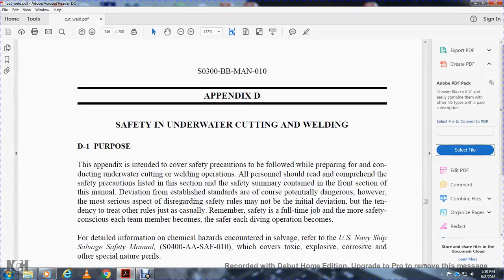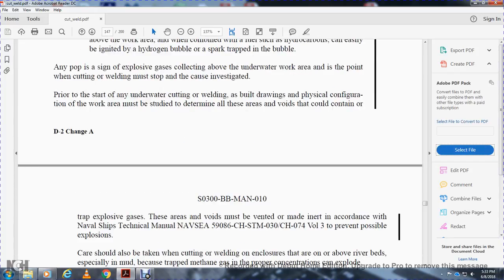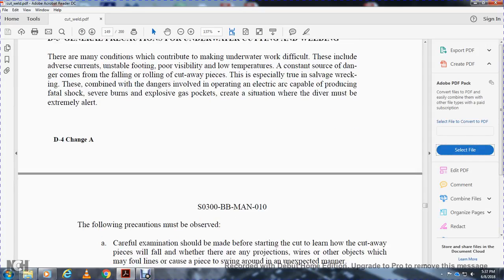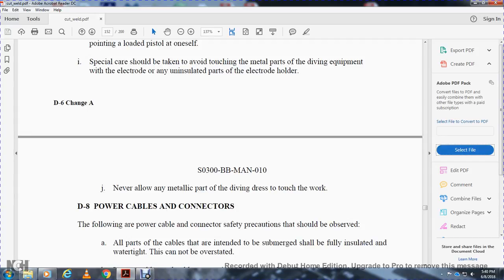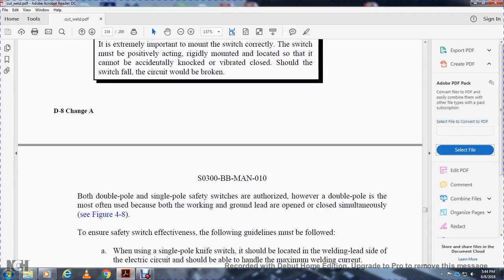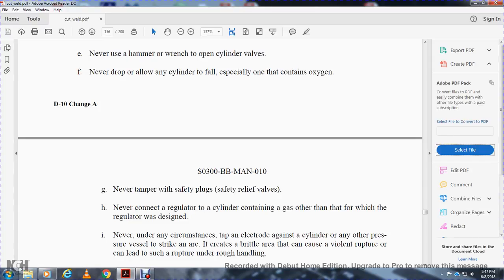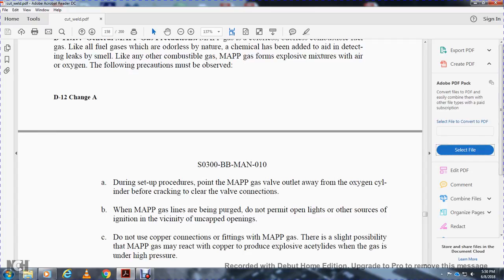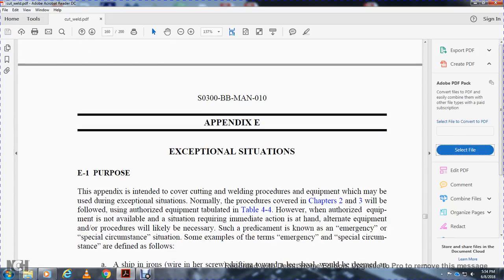US NAVY UNDERWATER WELDING AND CUTTING PART 8